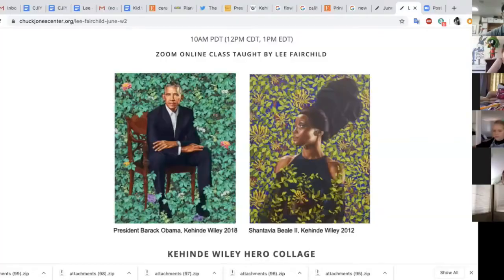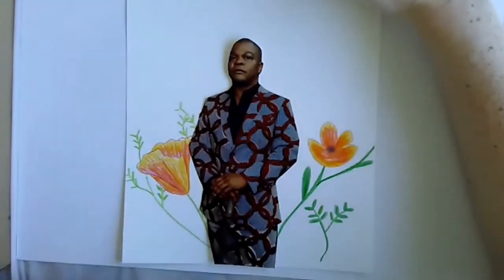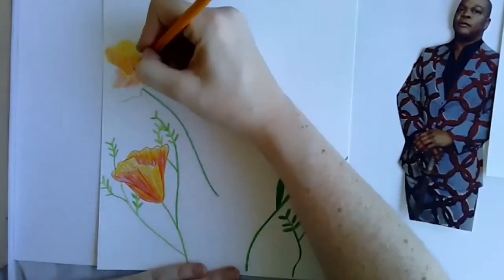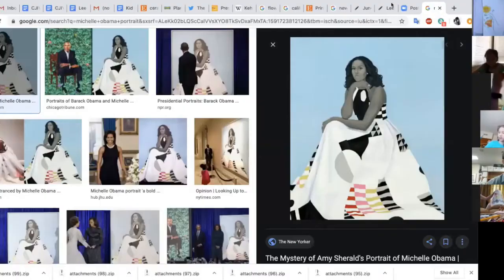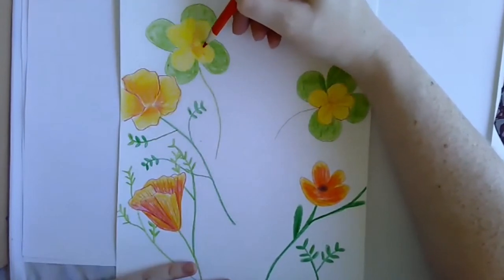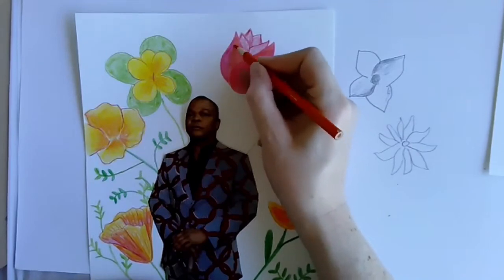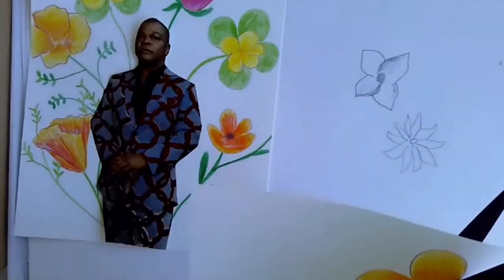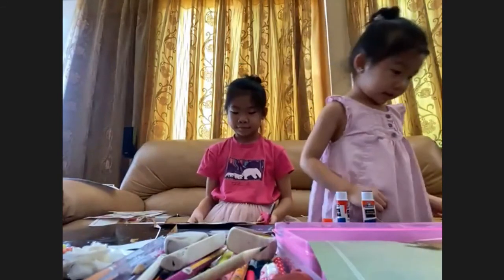Chuck Jones In Your Homes - Episode 95: Spotlight on Artists of Color: Kehinde Wiley Hero Collage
Spotlight on Artists of Color: Kehinde Wiley Hero Collage with Lee Fairchild

Kehinde Wiley is an African American artist best known for portraits that feature African Americans in the traditional settings of Old Master paintings. Barack Obama selected Wiley to paint his official portrait for the National Portrait Gallery. We will make a portrait of ourselves or of someone we admire in Kehinde Wiley’s style.

You will need either a photograph of yourself or a picture of someone you admire whose story you want to celebrate. Your picture could be a photograph, it could be printed from the internet, or taken from a magazine (just make sure you have permission to cut it out!) We will be choosing symbols that represent you or the person you choose to create a portrait of to make a background like Kehinde Wiley’s.

What you need:
• Paper
• Pencil
• Markers or colored pencils
• Scissors
• Glue
• A photograph of yourself or a picture of someone you admire whose story you want to tell. Make sure you have permission from your grown-ups to cut up the photo!